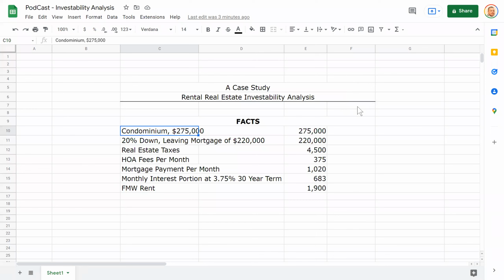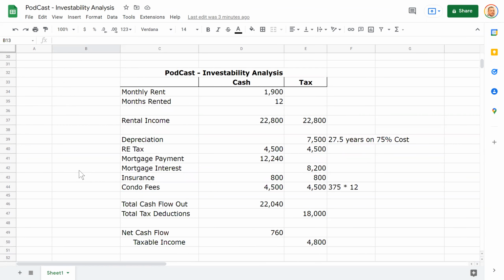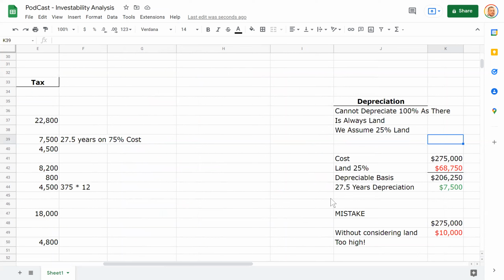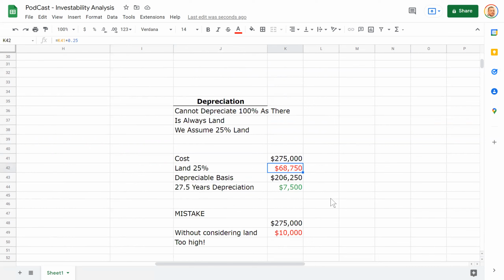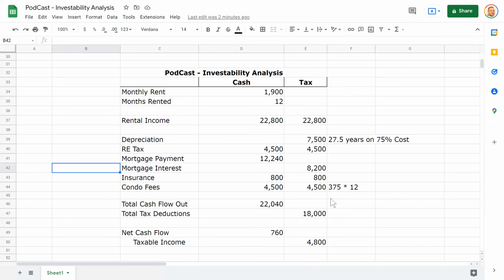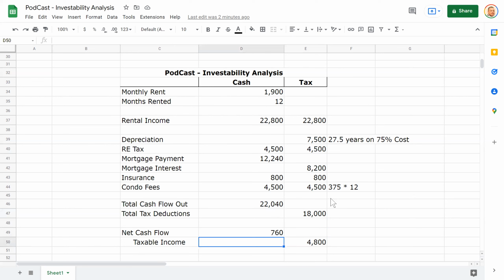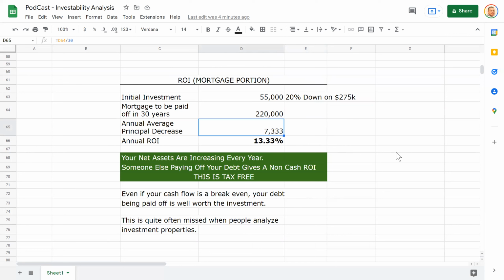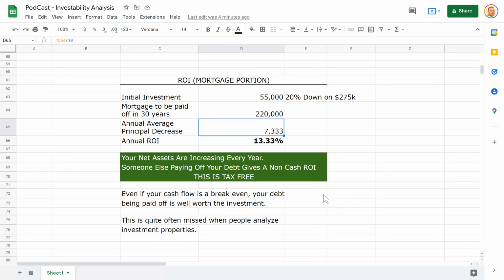Podcast - A Case Study - Rental Real Estate Investability Analysis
Please listen to this informative podcast, where Chris Whalen, CPA discusses:

A Case Study - Rental Real Estate Investability Analysis